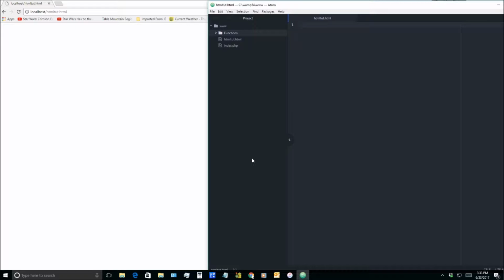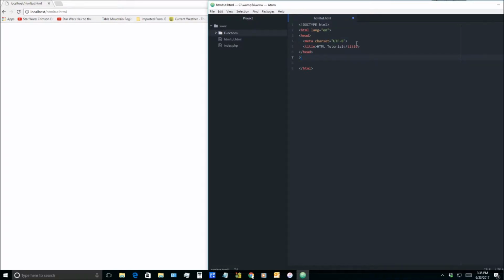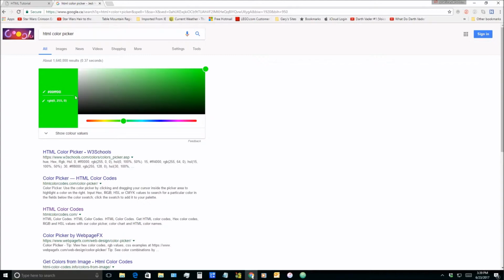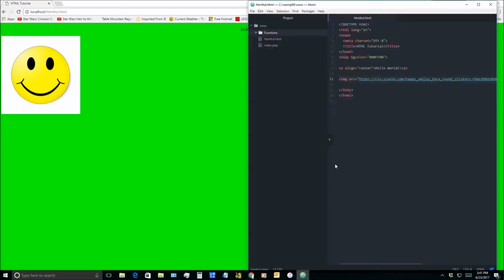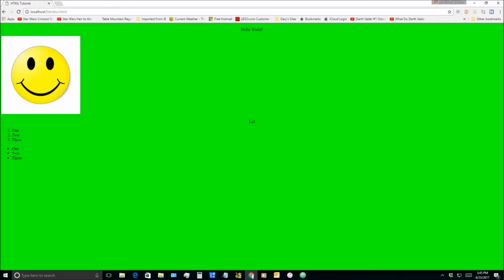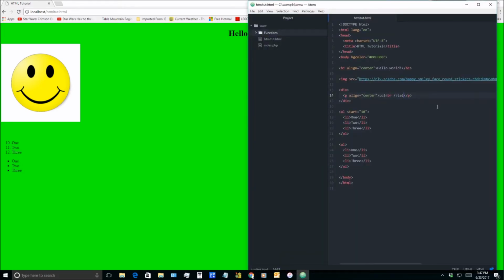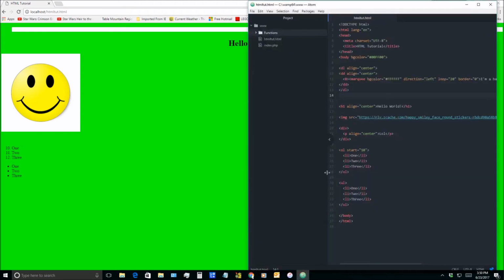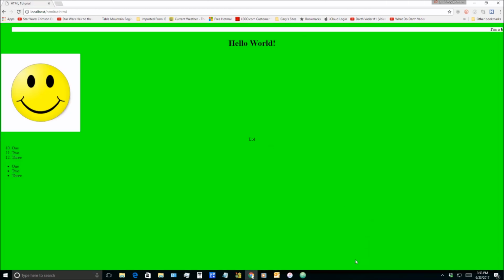HTML Tutorial | Web Development Tutorial Part 1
Finally back after a long break from YouTube. I'll have more of these in the coming days. Make sure to put any questions in the comments.